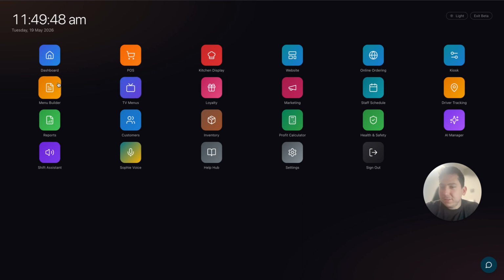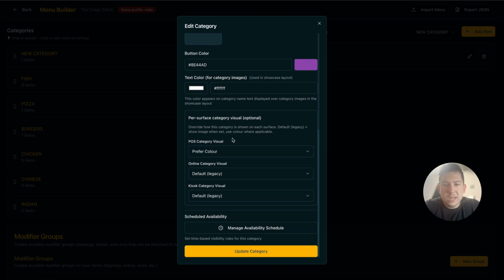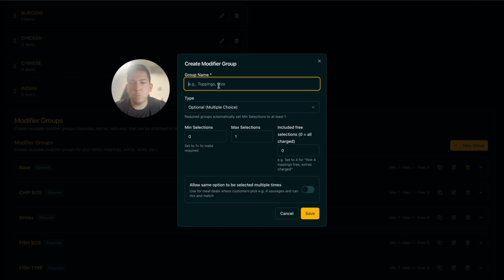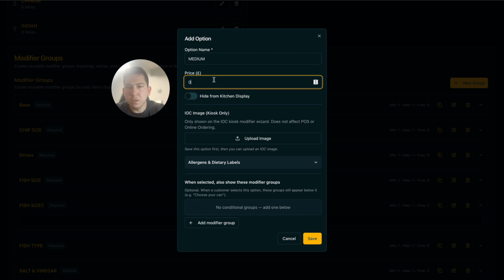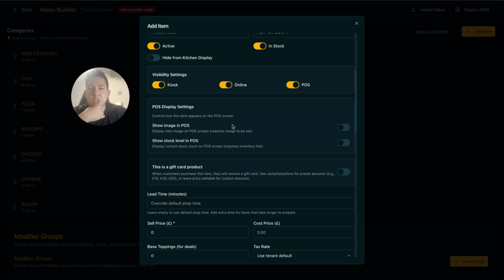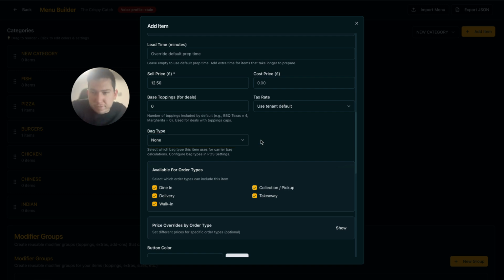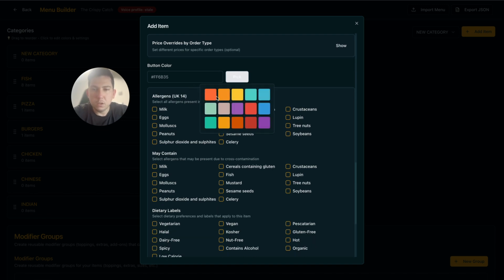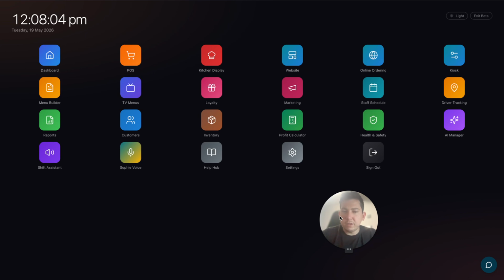Setting Up Your Menu in ServeMate — Full Walkthrough